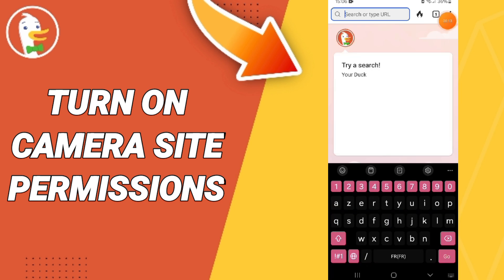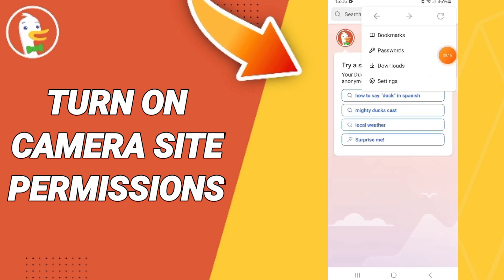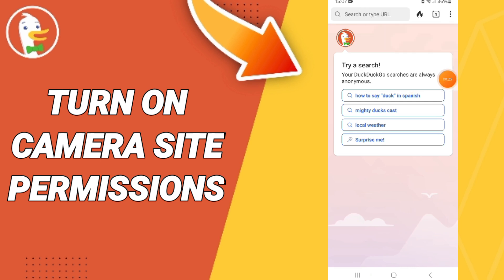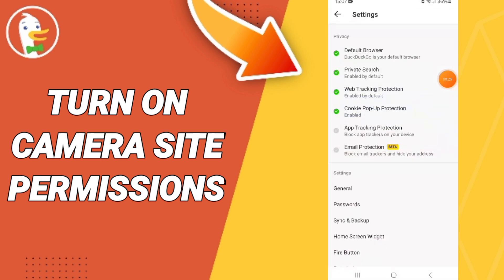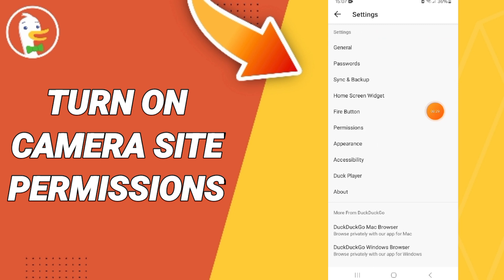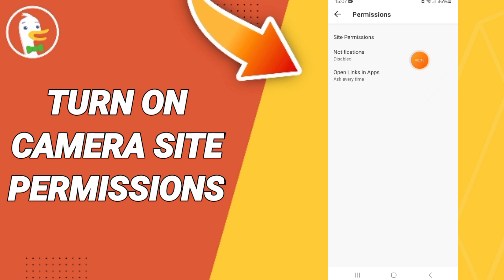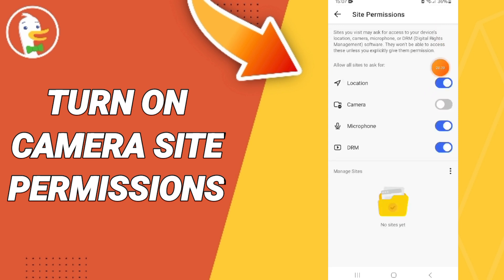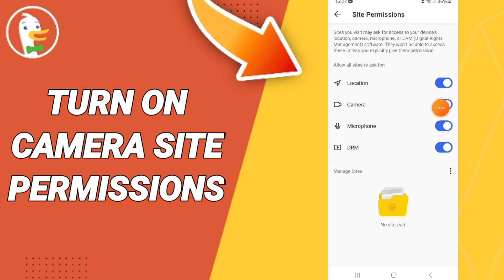How To Turn On Camera Site Permissions On DuckDuckGo App